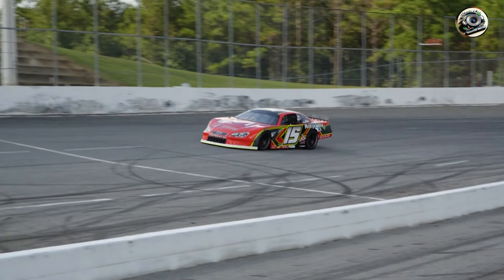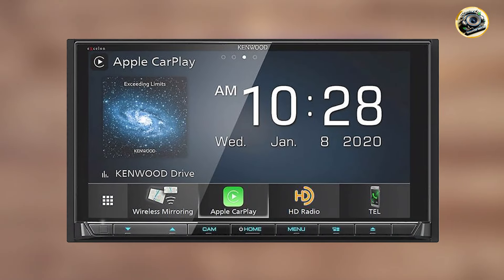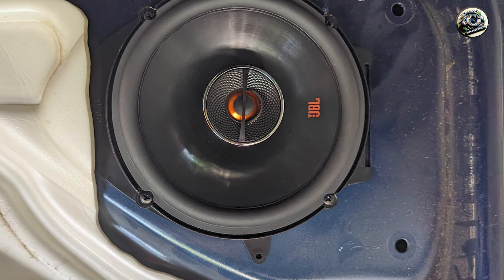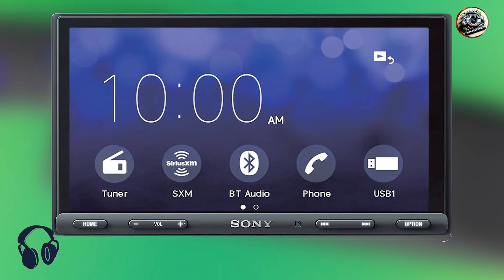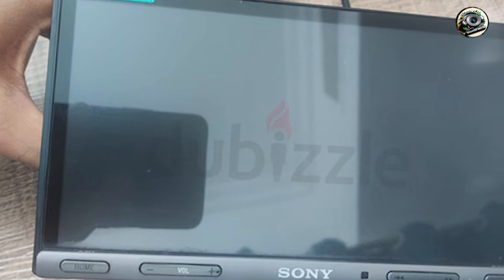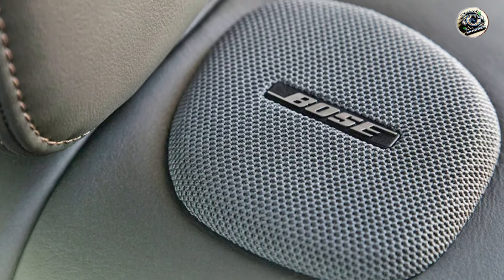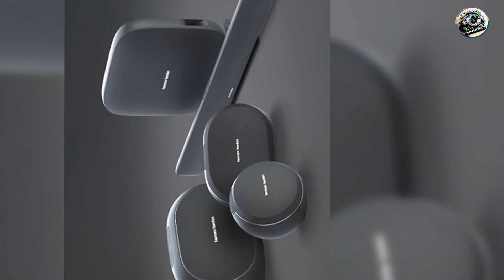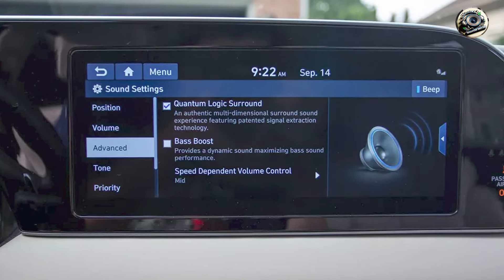Car Audio Amplifier Basics: Power Up Your System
Links Get From Here:

1 . Kenwood Excelon DDX9907XR
2 . JBL GX Series
3 . Sony XAV-AX5000
4 . Bose Car Audio System
5 . Harman Kardon Audio System

"Want to elevate your driving experience with a high-quality car audio system? This video covers everything you need to know, from choosing the right components to installing them yourself. We'll explore the basics of car audio, discuss popular brands and models, and provide tips for optimizing your sound system. Whether you're a beginner or an audiophile, this video has something for everyone."